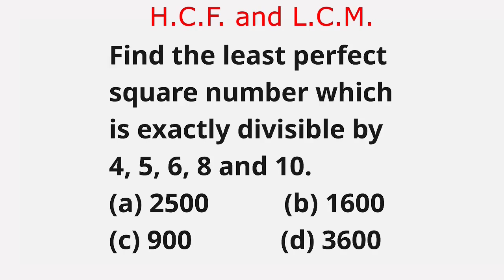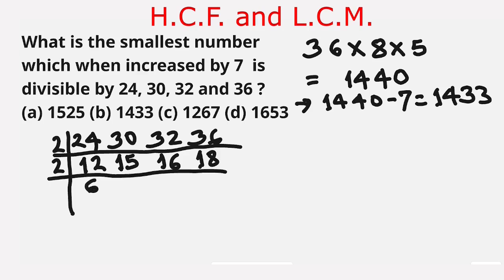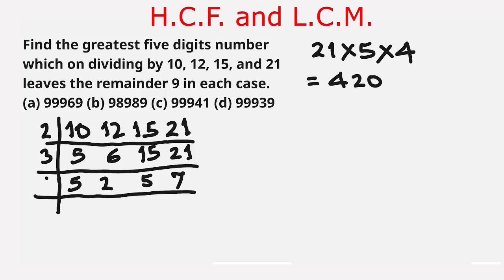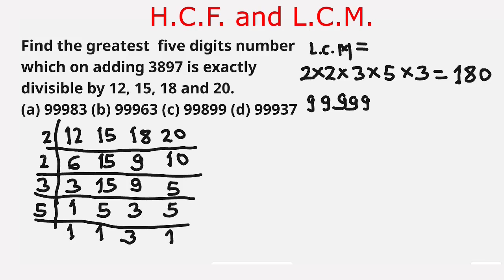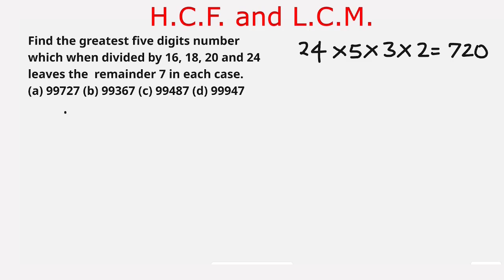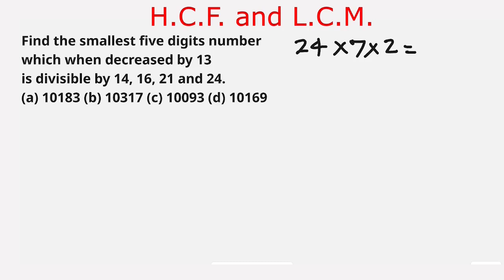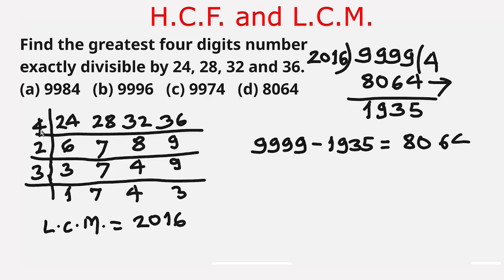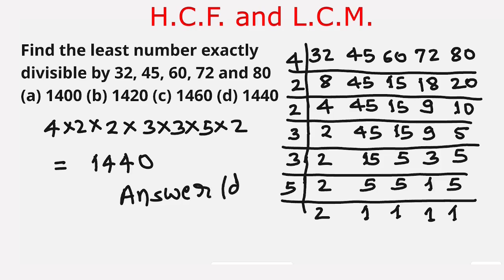H C F and L C M. | Part 9